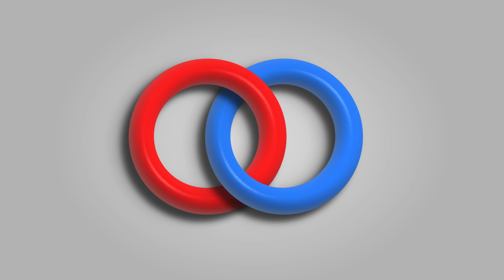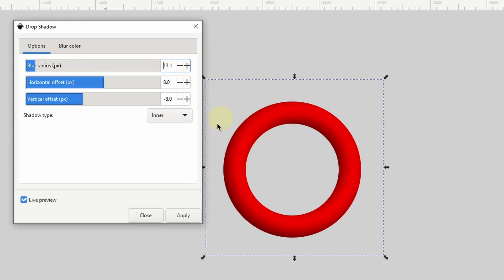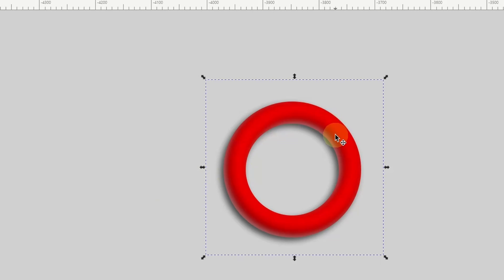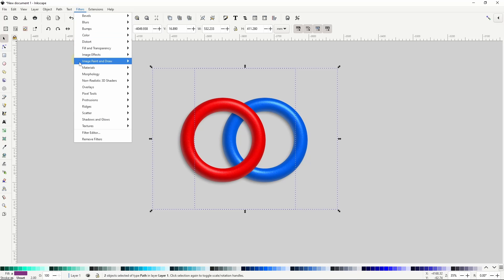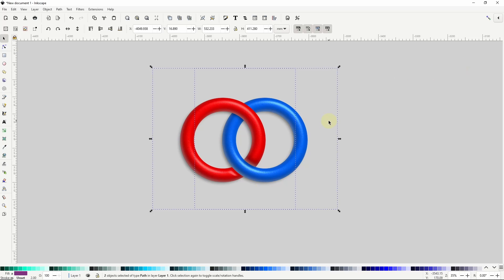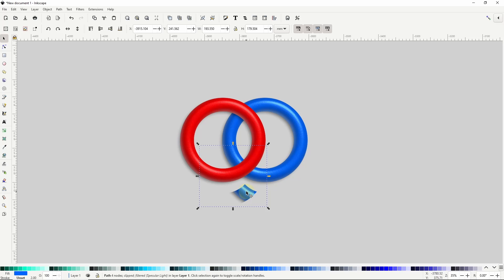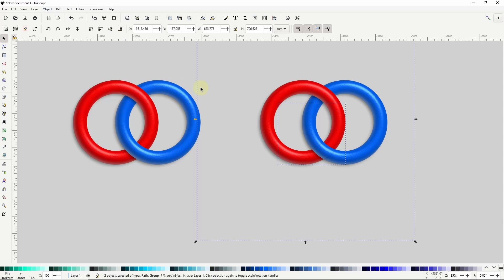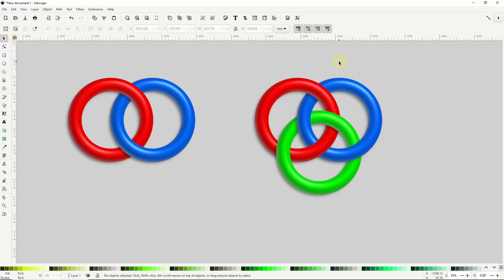Interlocking 3D Rings in Inkscape - Path Operations or Clipping?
In this Inkscape tutorial, we'll learn how to create interlocking 3D rings with the help of filters and clipping.